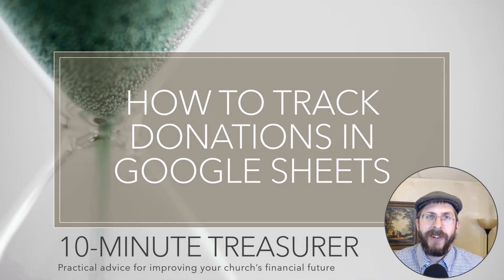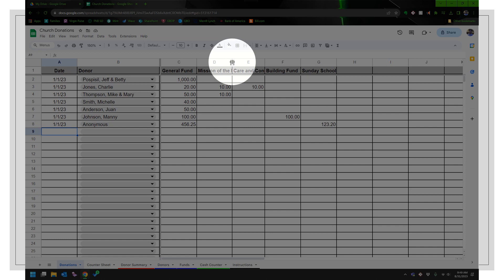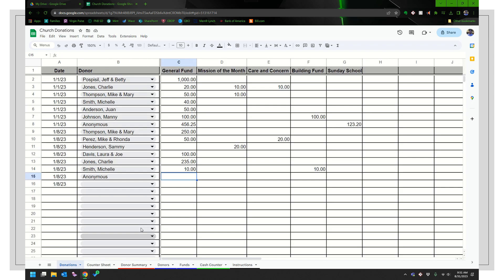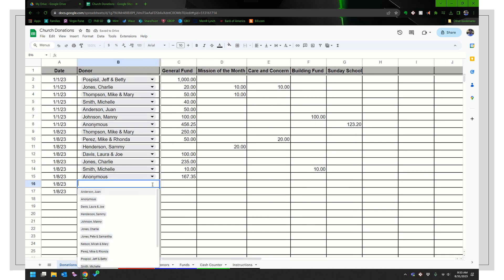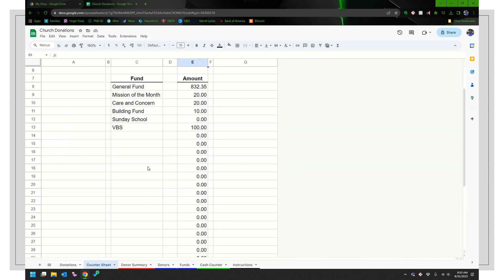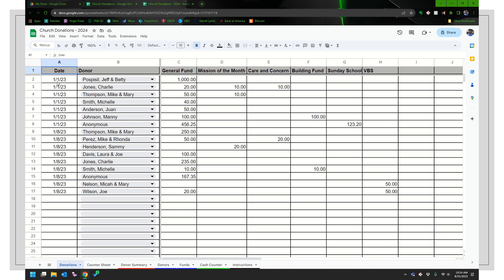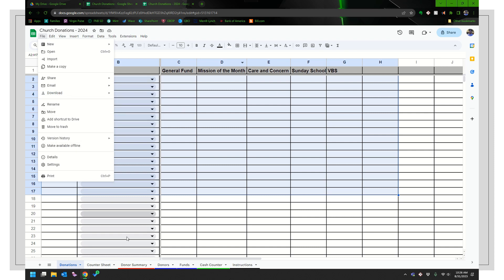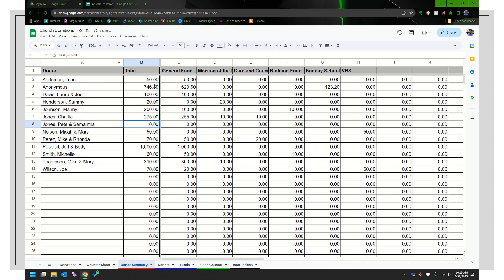How to Track Donations in Google Sheets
Probably nothing cheaper than free! Make a copy and enjoy!